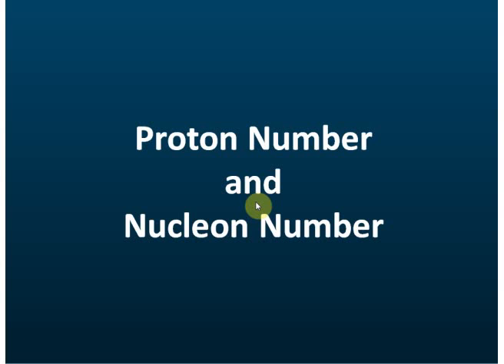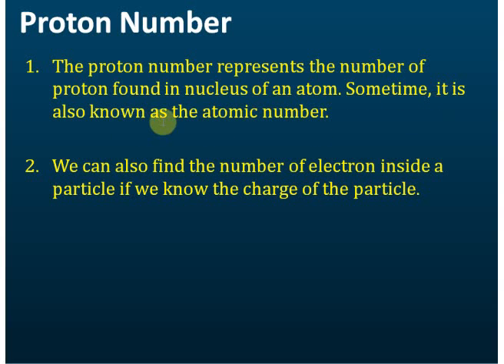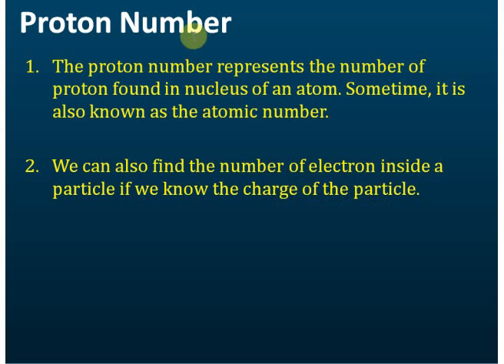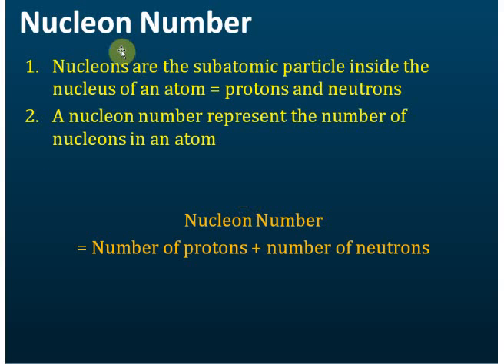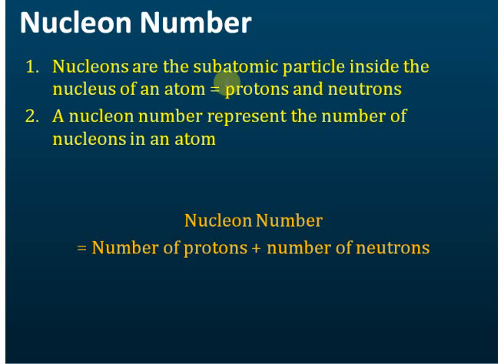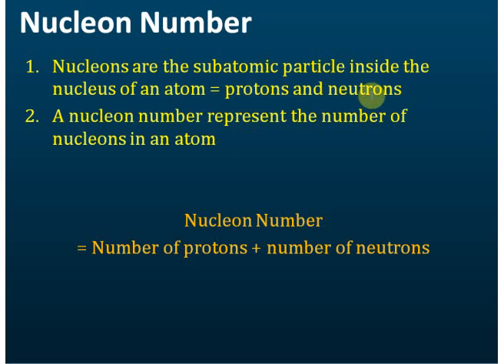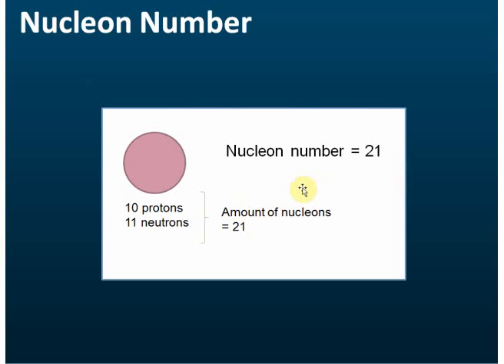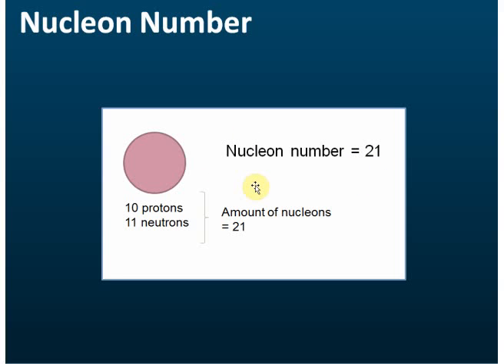Proton Number and Nucleon Number - Part 1 | Chemistry